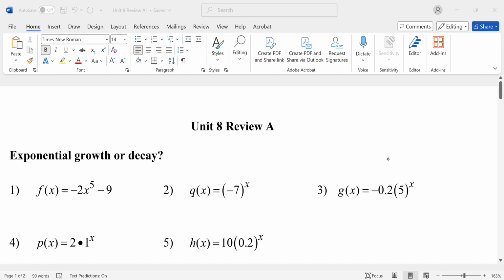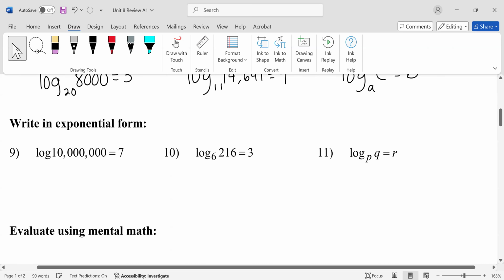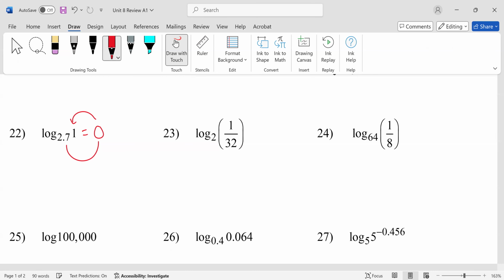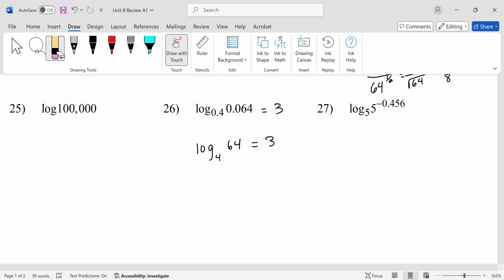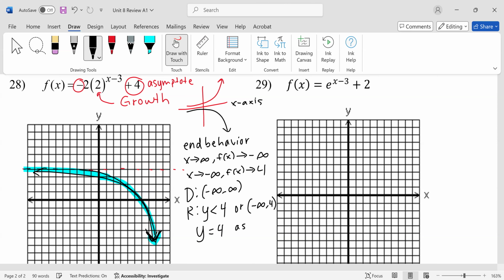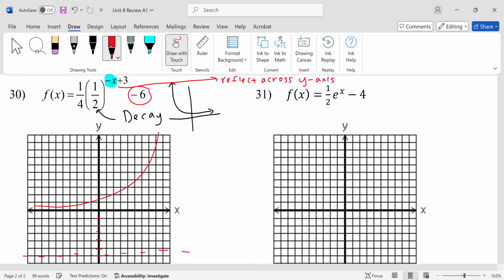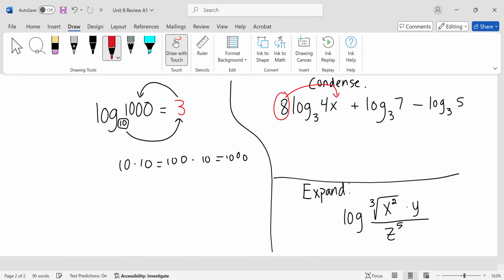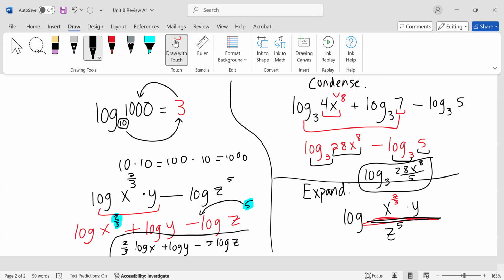Unit 8 Test Review - day 1